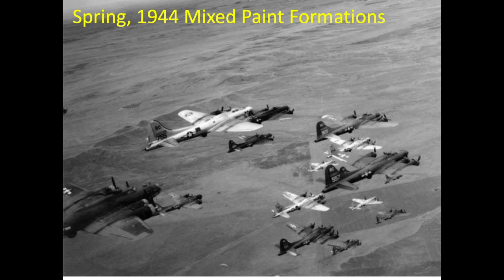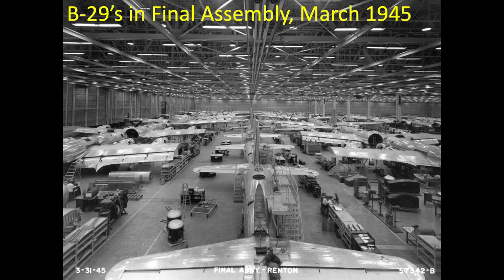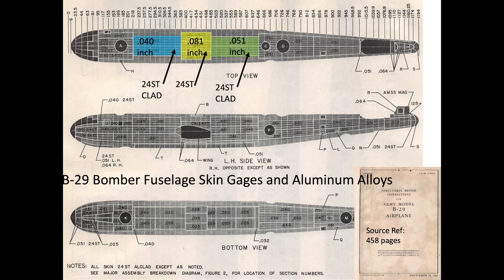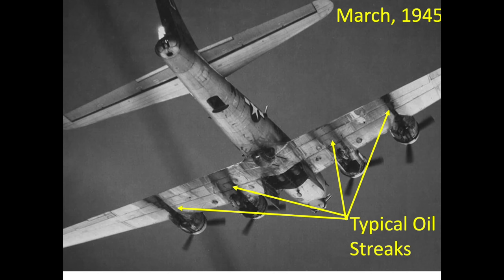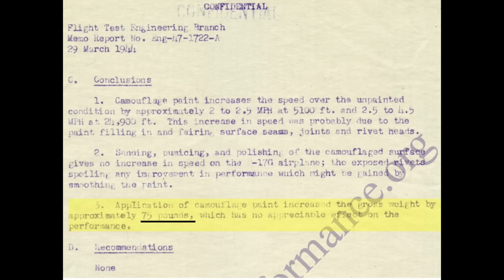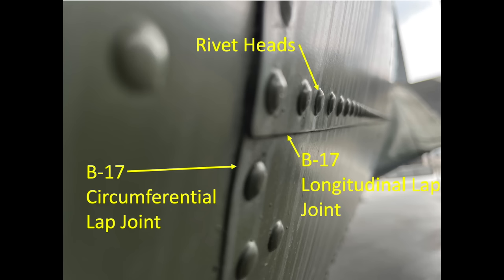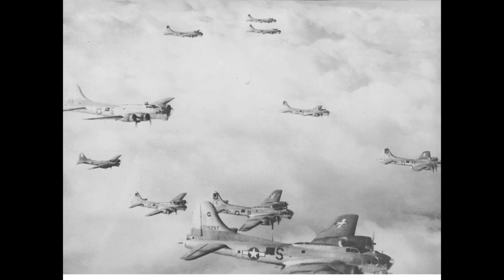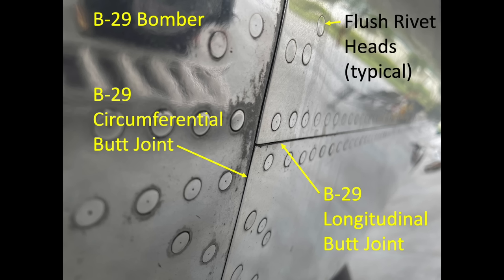B-17 Bomber Paint Vs No Paint, Unexpected Results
The intent of this video is to review WWII B-17’s paint system and the advantages and disadvantages  of paint vs. bare exterior surfaces.